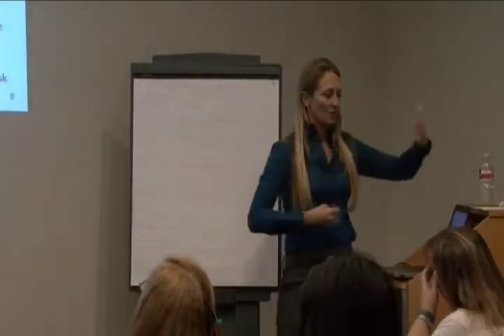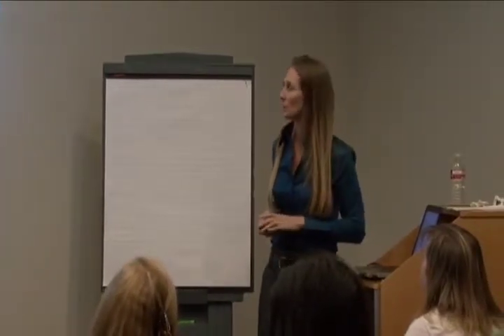Components of DTT